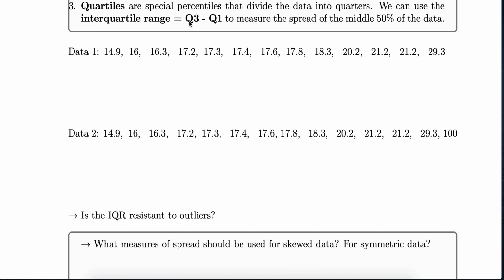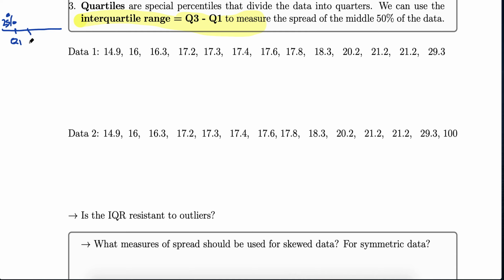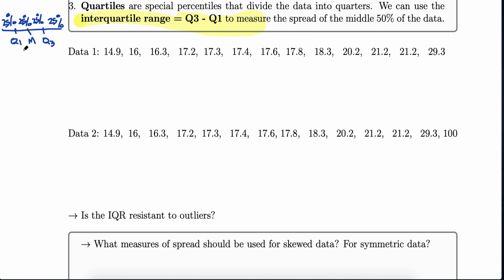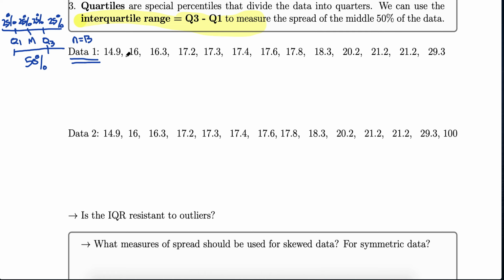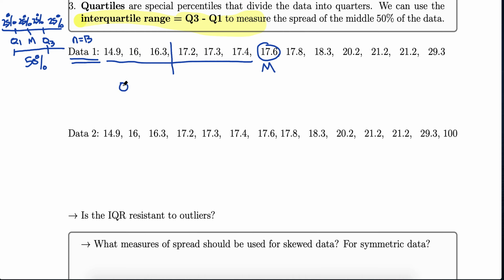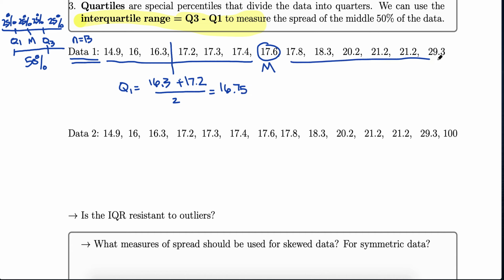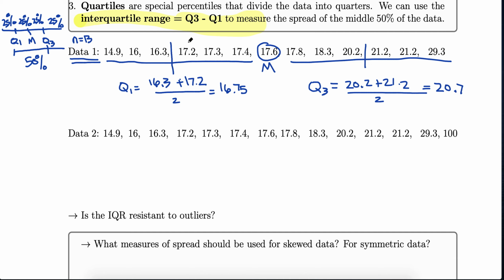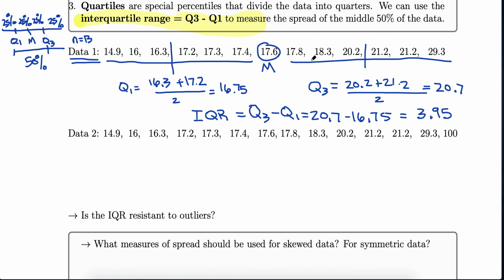Measures of Spread 3 of 4